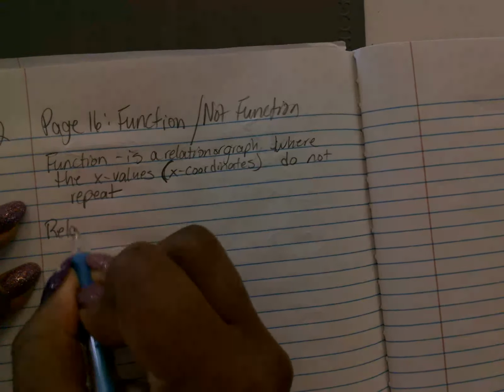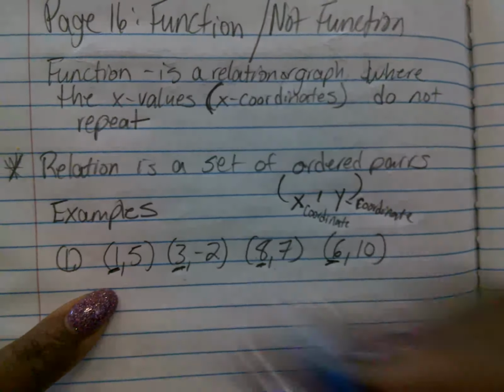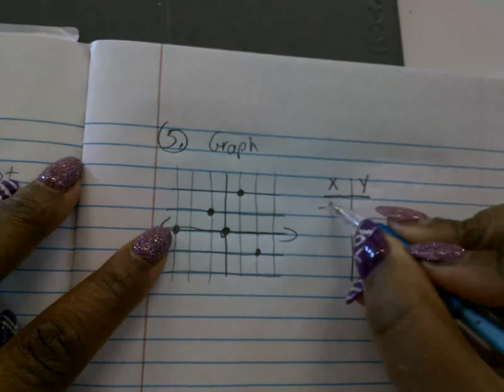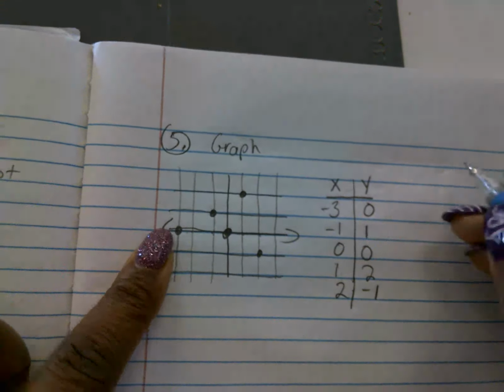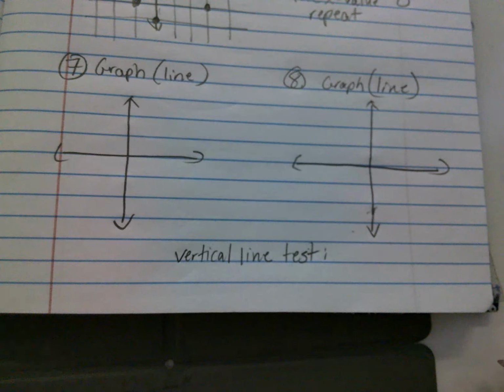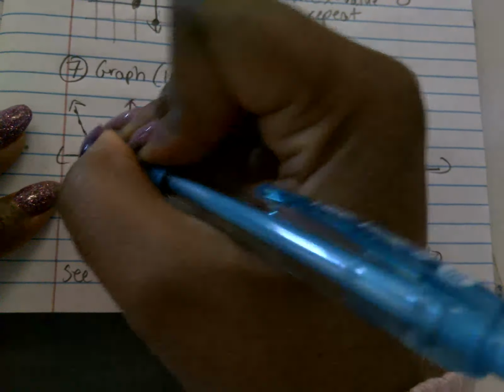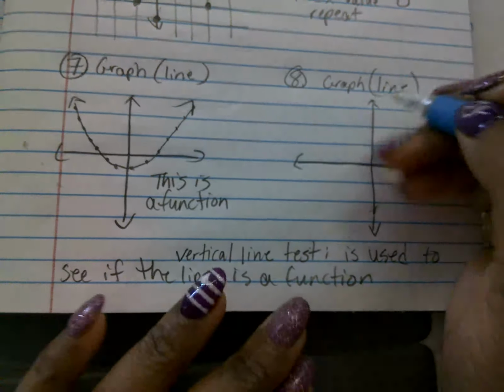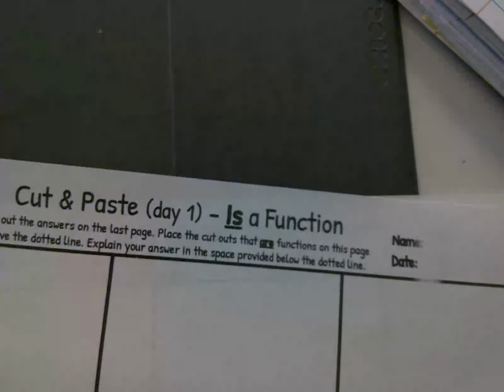Q2W7 Friday M8: Function/ Not Function